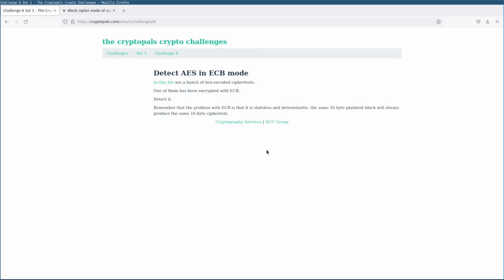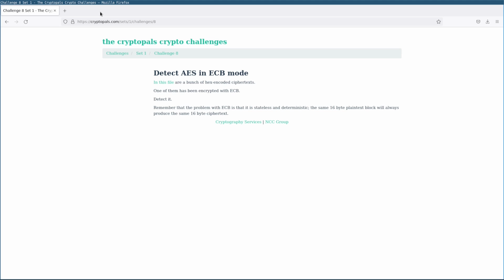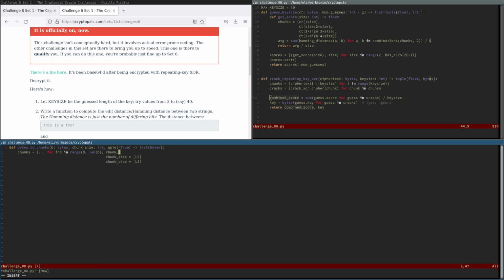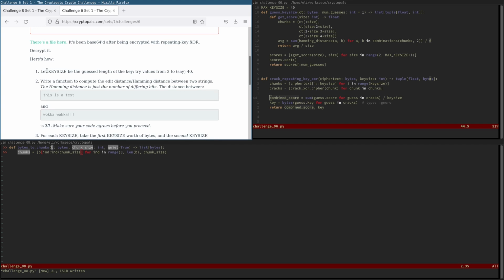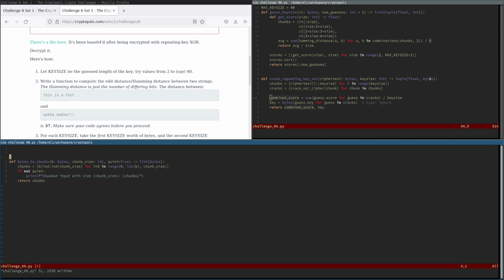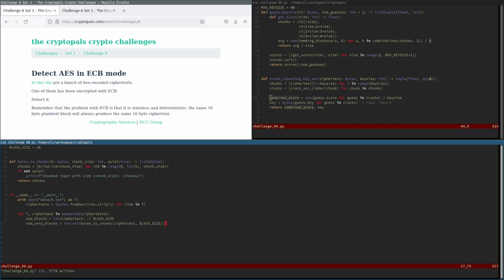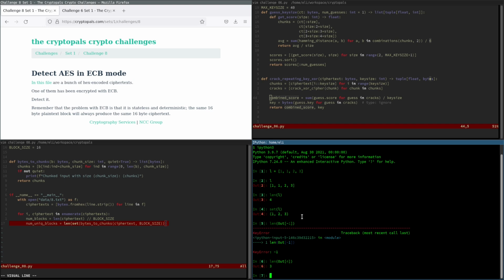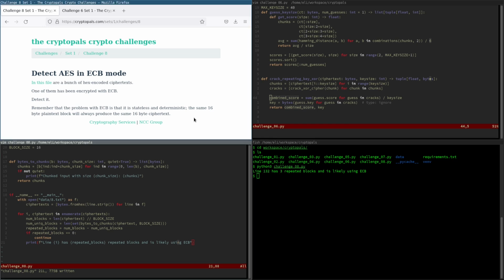Cryptopals Guided Tour - 08 - Detect AES in ECB mode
00:00 - Intro
00:30 - Describing the solution strategy, showing the famous penguin picture
01:50 - Implementing bytes_to_chunks
04:35 - Starting the main block
05:50 - Deduplicating blocks by converting to set
07:38 - Testing the solution